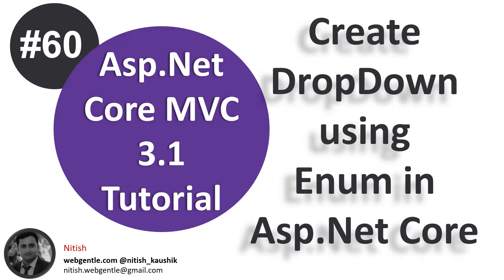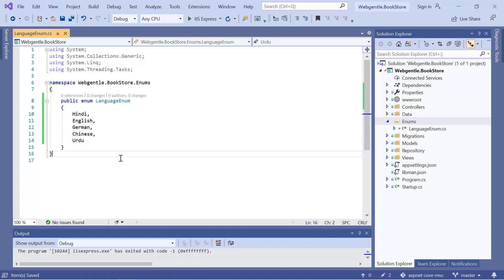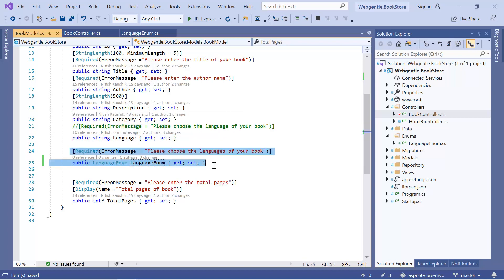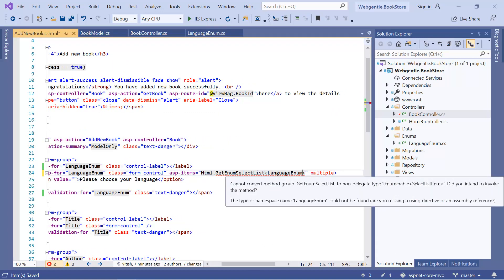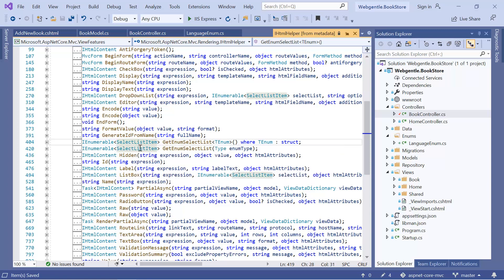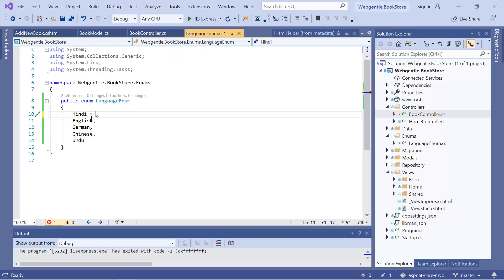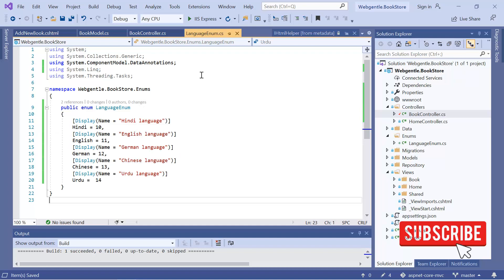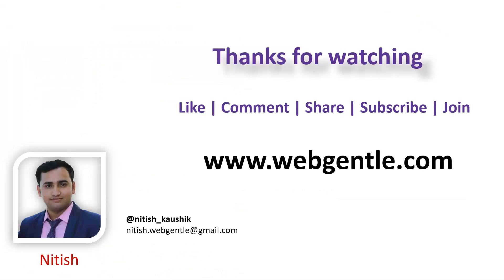(#60) Create dropdown using Enum in asp.net core | Asp.Net Core tutorial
Asp.net core tutorial: Create dropdown using Enum in asp.net core